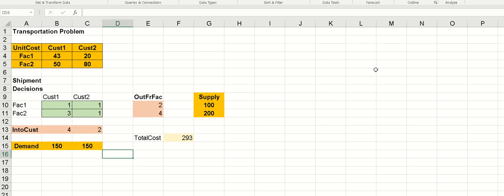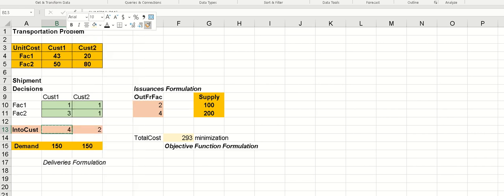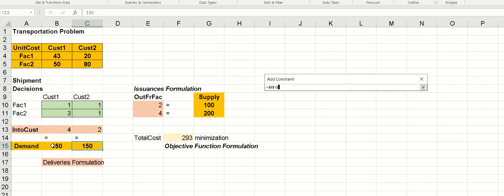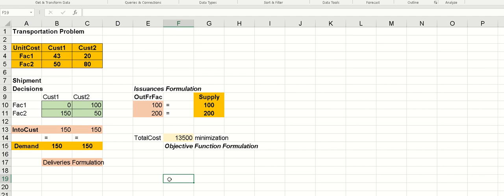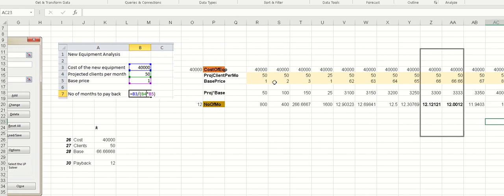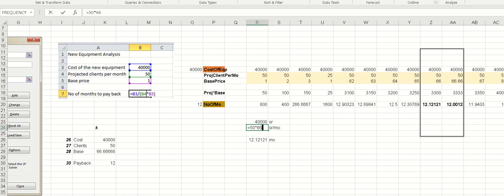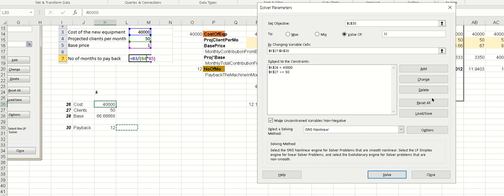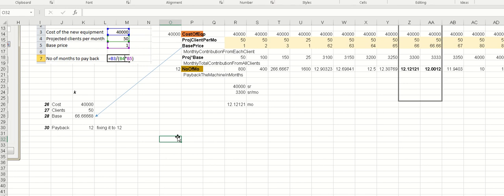RecLec SCM332 Solver05